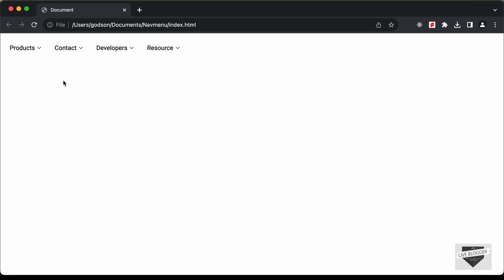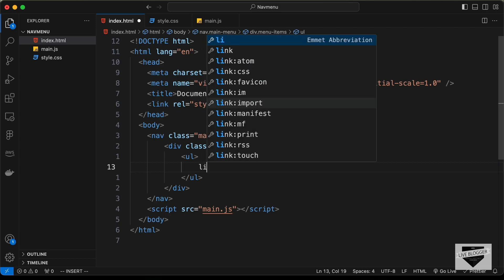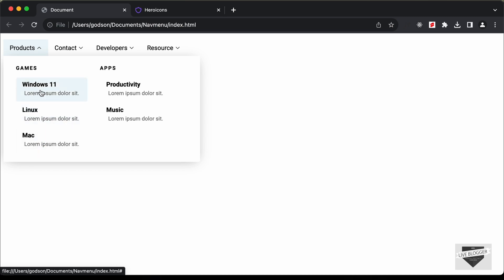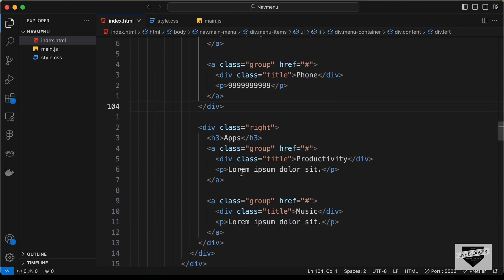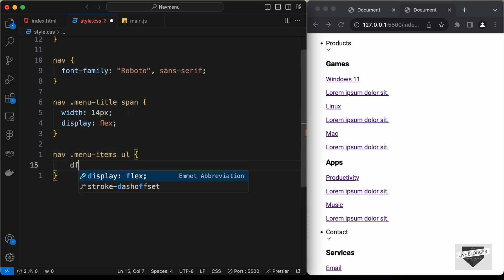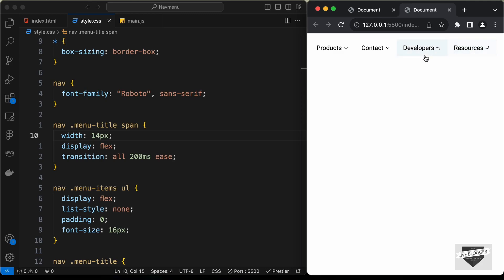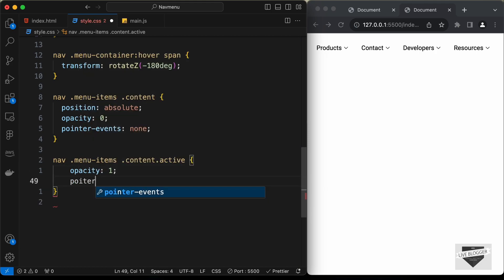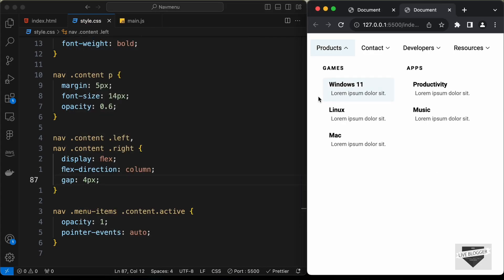Design A Dropdown Nav Menu Using HTML, CSS and JavaScript (Part 1)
Hi guys, in this video, we will start designing a dropdown nav menu using HTML, CSS and JavaScript. I hope you find this video useful.